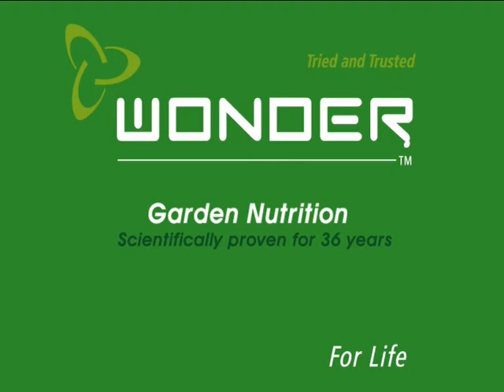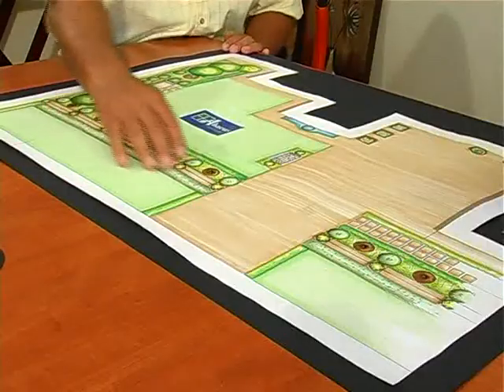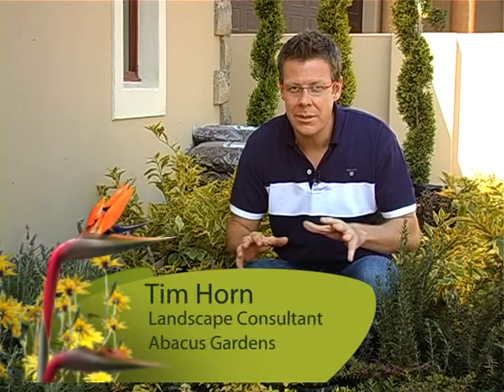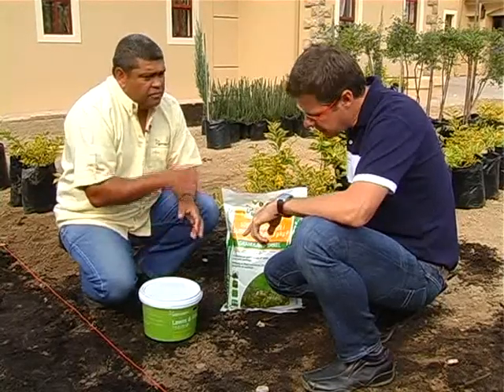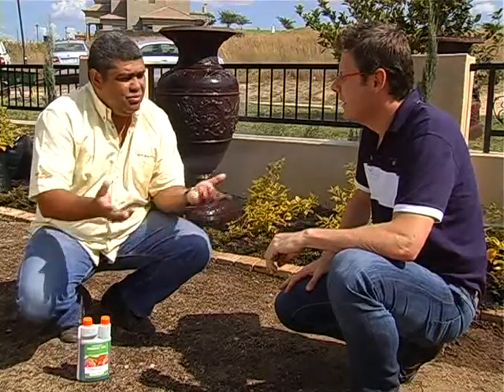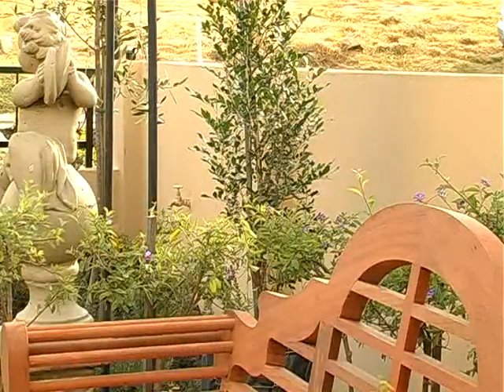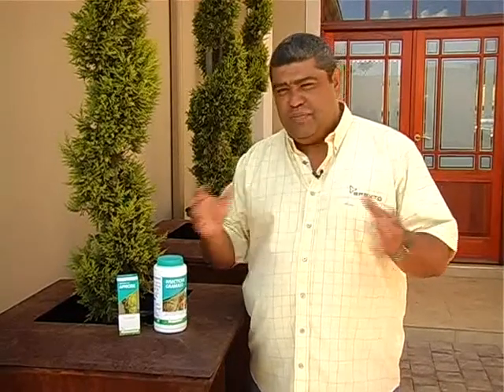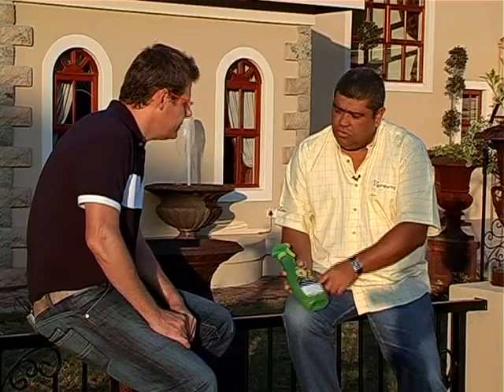Abacus Gardens - Tuscan Garden